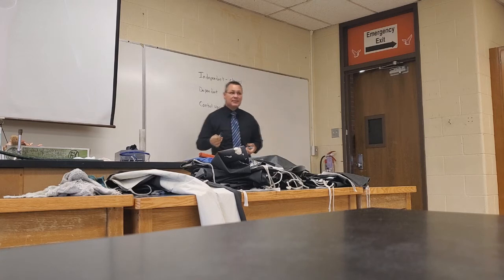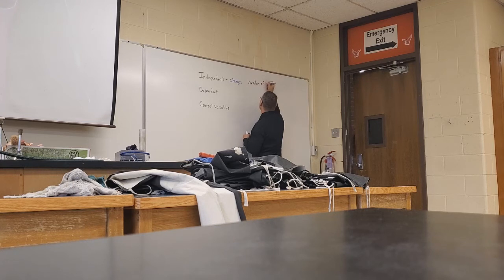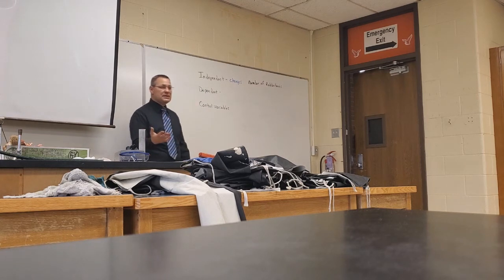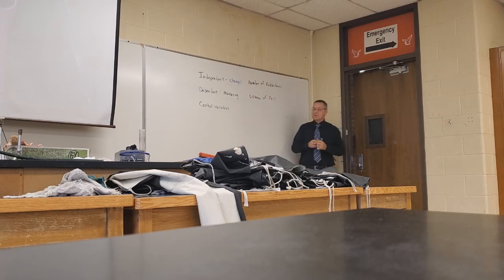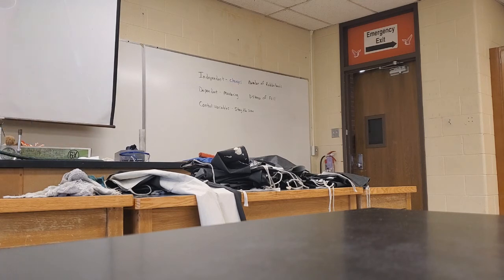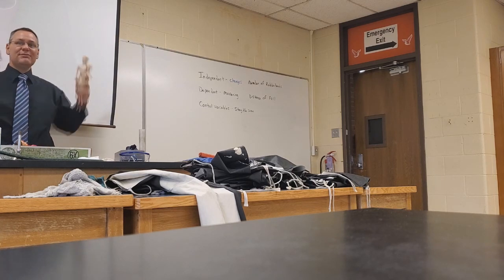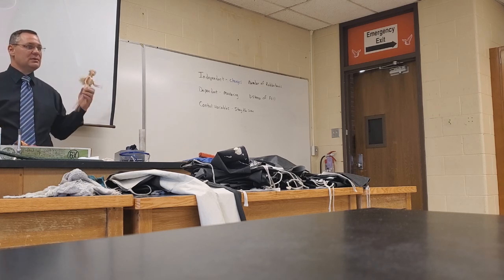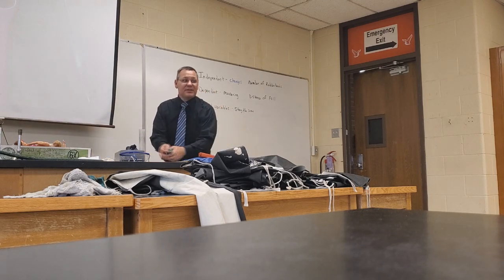Barbie Bungee Lab Part1: Intro and Variables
Introduction to the Barbie Bungee experiment.